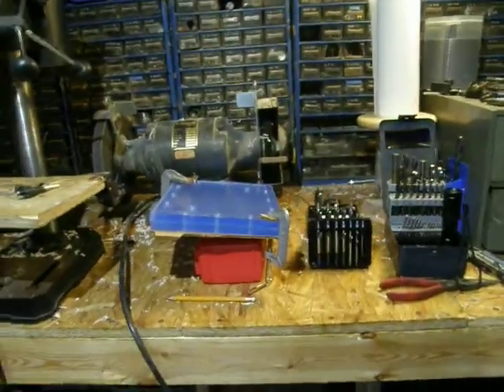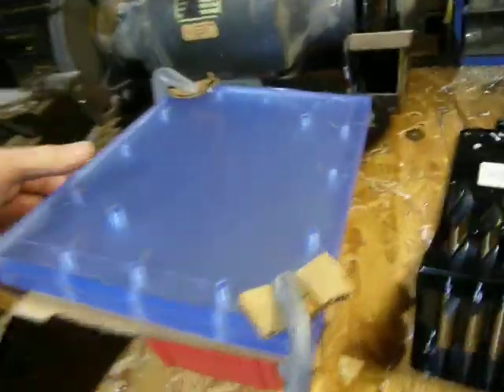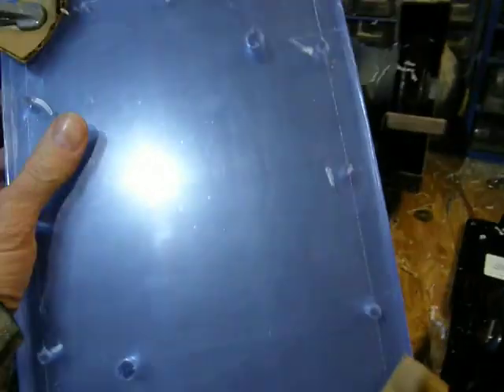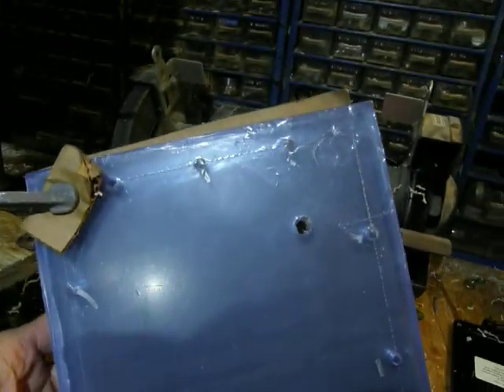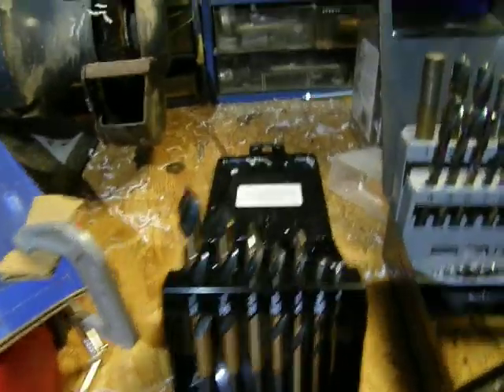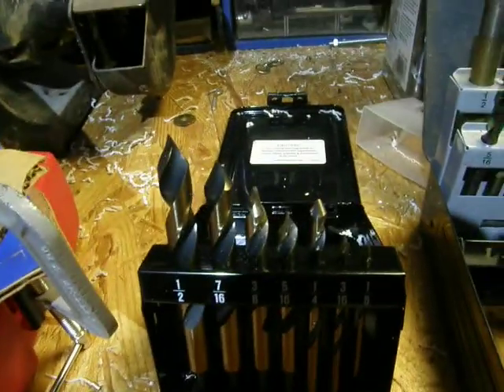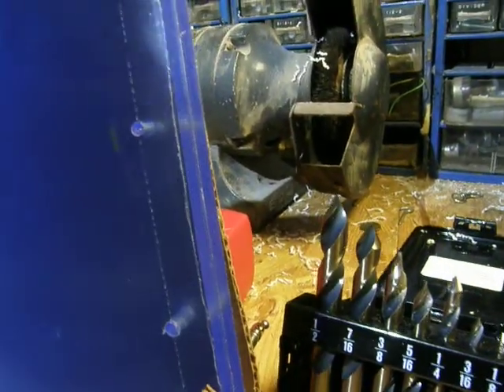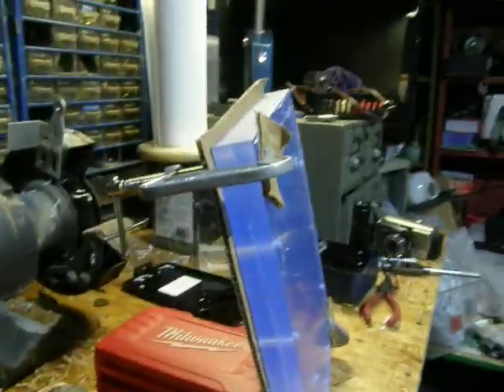Drilling acrylic with the proper bitts!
Using my new drill bitts. Best bitts I have ever bought!